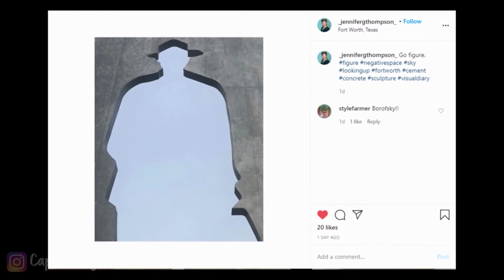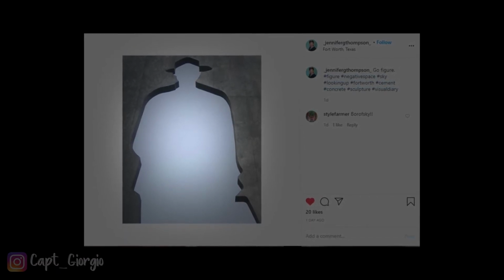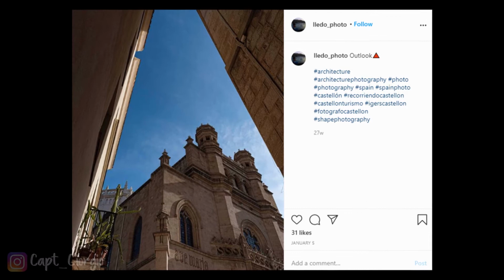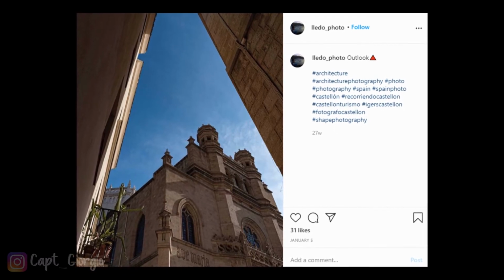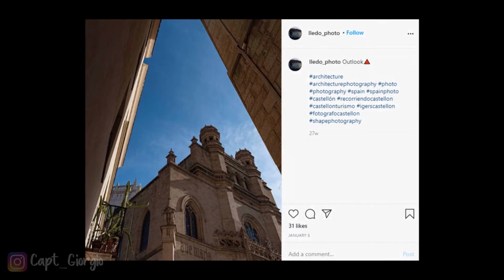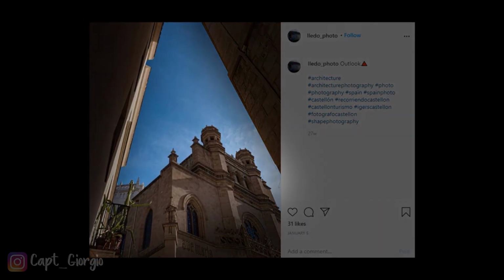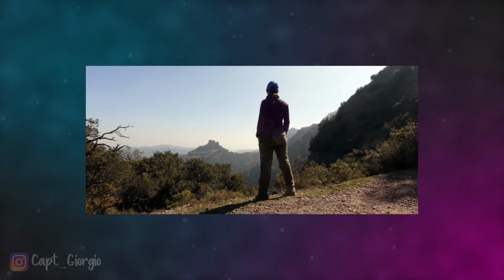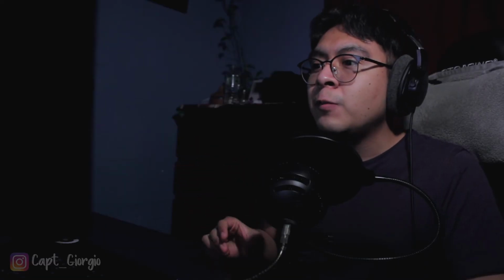Elements of Design part 2: Shapes in Photography and how it has been used effectively.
Today we will once again be talking about the elements of design, this time about shapes. Shapes are two-dimensional objects that can be translated in the world of photography. Because of what we see, shapes are the reason why we can relate so much we see them in our photographs. They provoke emotions in us internally, but how can they use to convey a message? In this video, I provide examples and information I hope can help in understanding how shapes can be analyzed and the reasons why they are so important when capturing in your photographs. Perhaps this video can help in how to see the world around you, this is what art did to me and I want to share that feeling with you. Check it out and let me know what you think. If you have any questions, type it down in the comments 😀

P.S: Watch at 2x if you think I speak slowly :b

@capt_giorgio (art stuff)
@geor_00 (if you like tea)

REFERRALS:

-You want to get into stock trading? Use this code and we both get a FREE stock :)

-Uber Eats! if you order food since we are home, use my link for first-time use :)
georgea5238ue